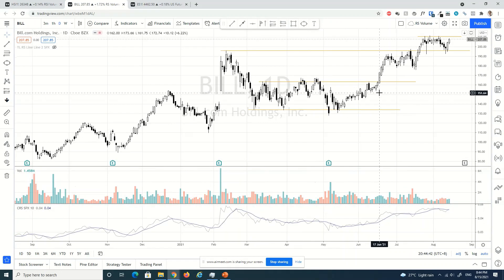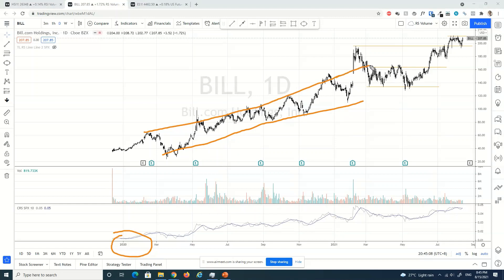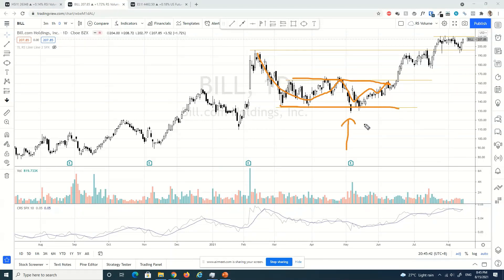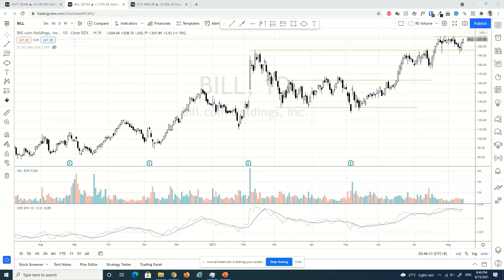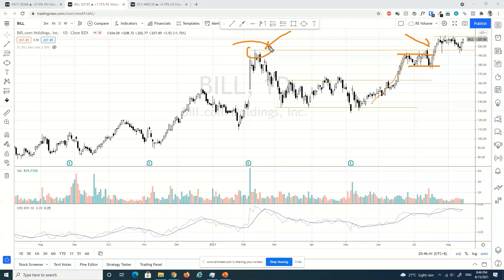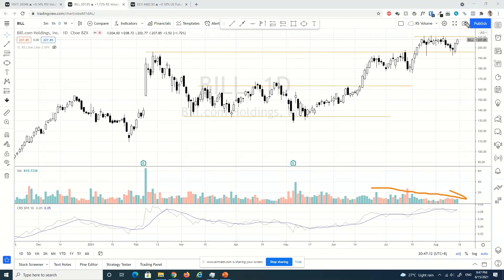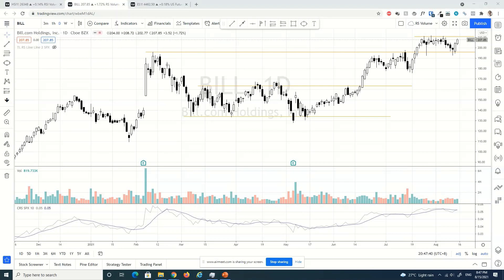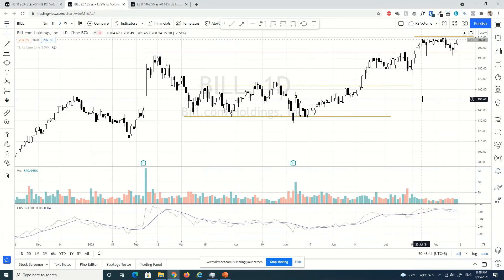Position Trading (Investing) in BILL With Breakout Trading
🎁 Get your Weekly Market Outlook & Best Trading Advice in email BILL.com Holdings has completed a Wyckoff re-accumulation structure suitable for position trading / investing. Find out how to invest or position trade with breakout trading strategy. This video is extracted from my Weekly Live session on 15 Aug 2021.

✔ Discover The Best Stock Trading Opportunities by joining me live every Sunday